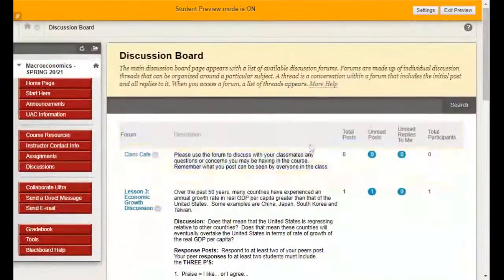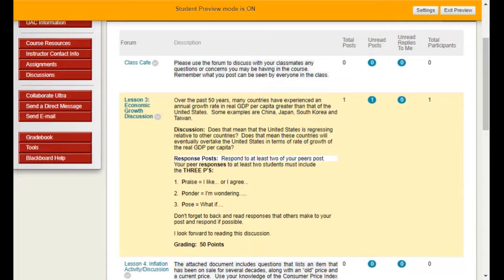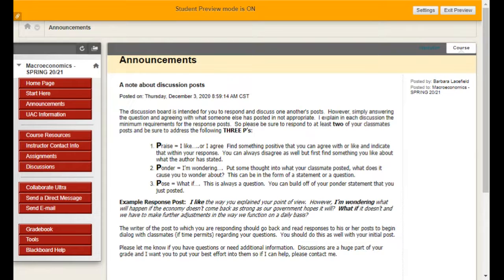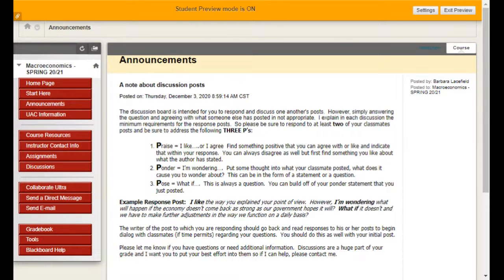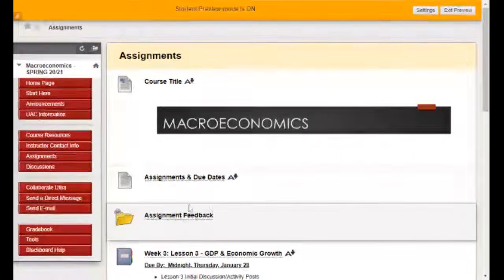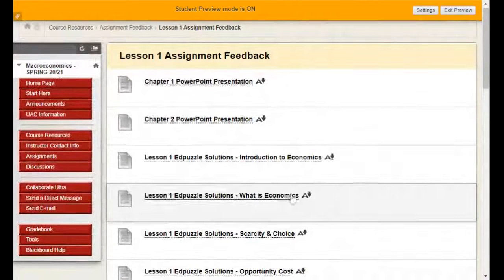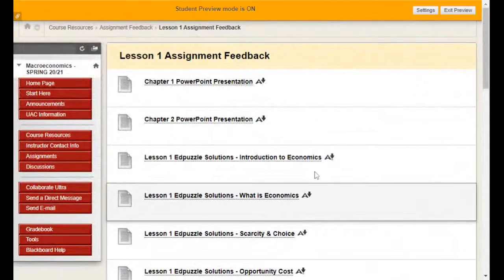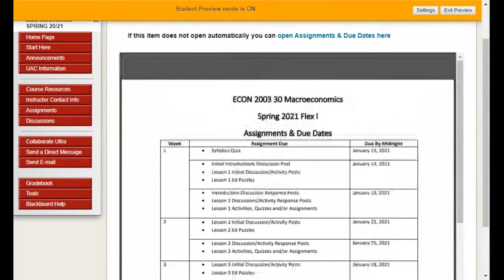Announcement Video 012621